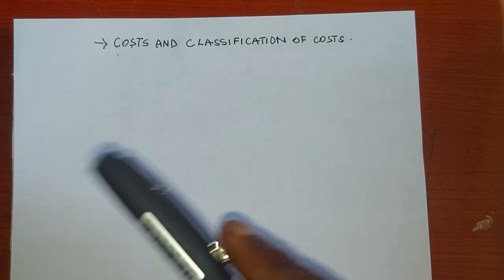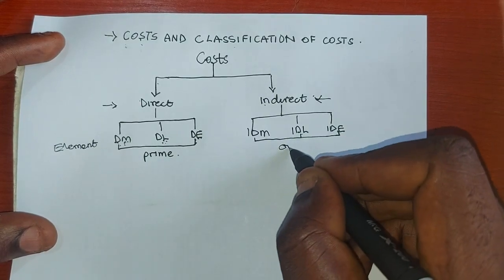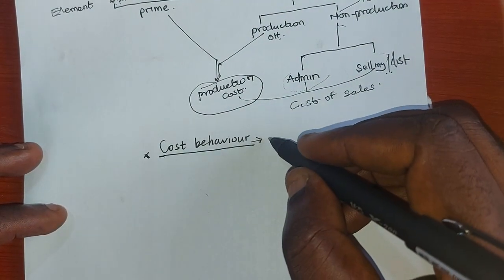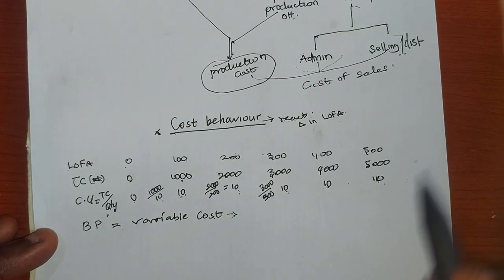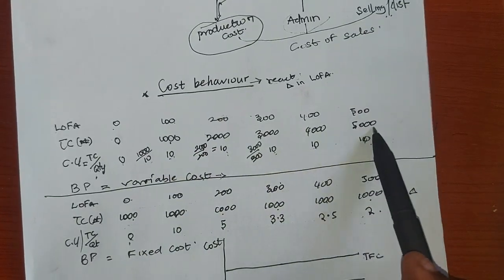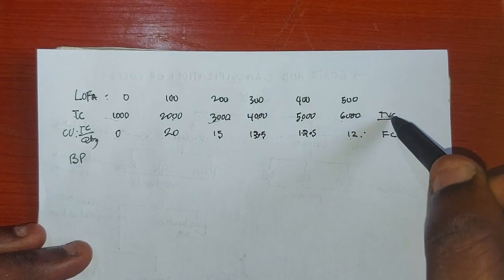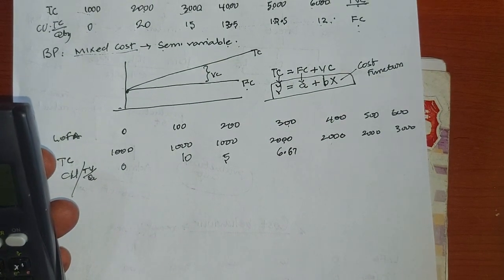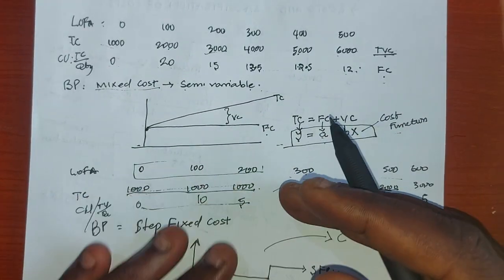CLASSIFICATION OF COSTS